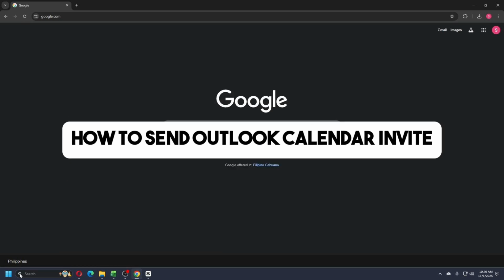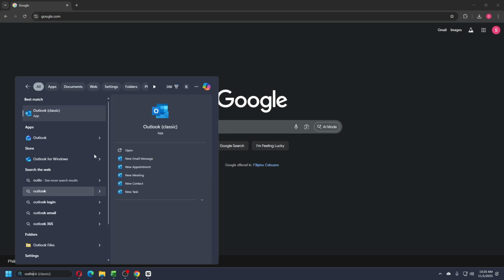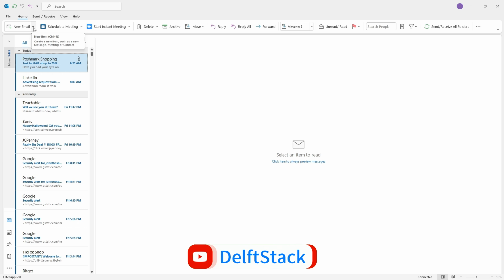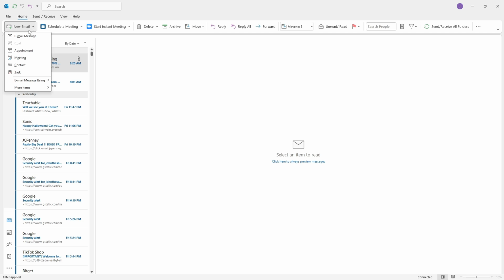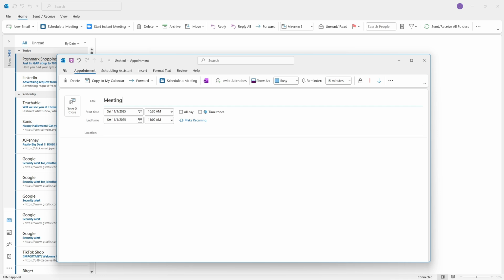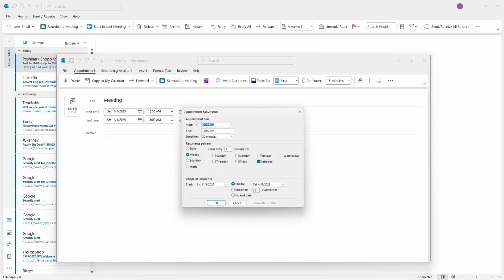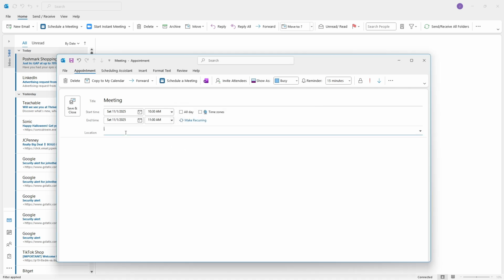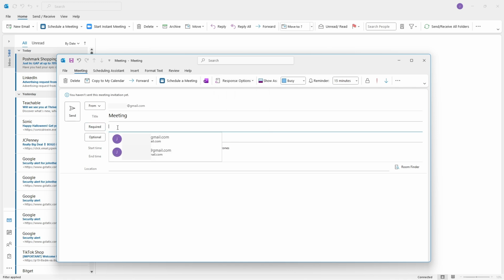How To Send Outlook Calendar Invite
Need to schedule a meeting or appointment in Outlook? In this quick tutorial, I'll show you how to send a calendar invite in Microsoft Outlook, so you can easily share meeting details with others.

🔹 What You'll Learn:
✅ How to open and access the Calendar feature in Outlook
✅ How to create a new appointment or meeting invite
✅ How to set a title, start/end time, and location (including meeting links)
✅ How to invite attendees via email
✅ How to send Outlook calendar invites quickly and professionally

📌 Timestamps:
⏱ 00:00 - Introduction
⏱ 00:08 - Open Outlook software
⏱ 00:19 - Go to the Home tab
⏱ 00:27 - Select Appointment from the drop-down
⏱ 00:45 - Enter meeting title and details
⏱ 00:54 - Set start and end times
⏱ 01:05 - Add recurrence (optional)
⏱ 01:14 - Add meeting location or link
⏱ 01:21 - Invite people via email
⏱ 01:32 - Fill in details and send invite
⏱ 01:36 - Wrap-up and tips

💡 Tips:

You can attach files or meeting notes directly to the invite.
Use "Recurrence" for weekly or monthly meetings.
Works on Microsoft 365, Outlook 2021, Outlook 2019, and Windows 10/11.

💬 Got questions? Leave them in the comments — I'll be happy to help!